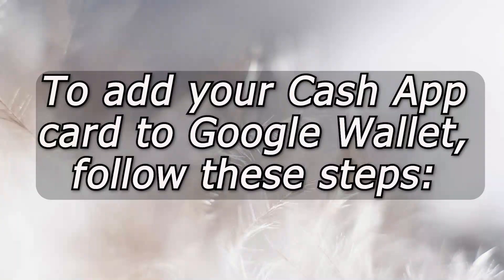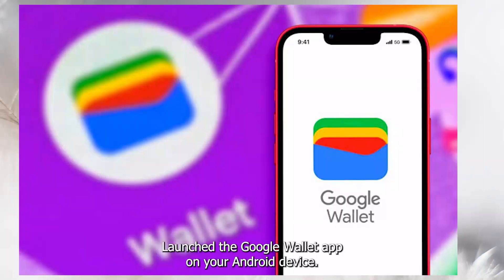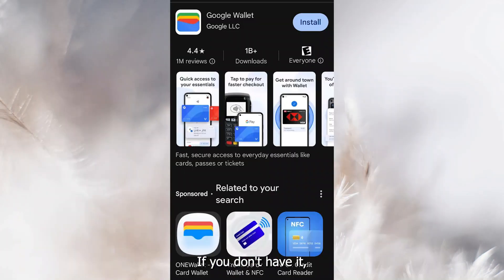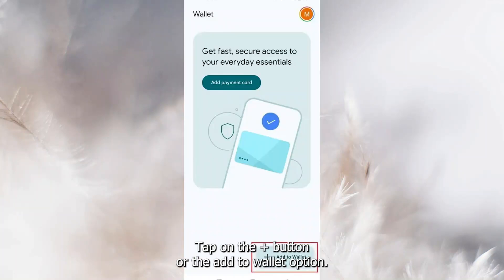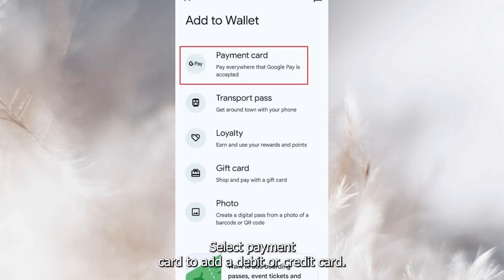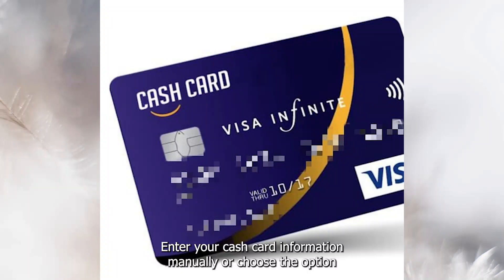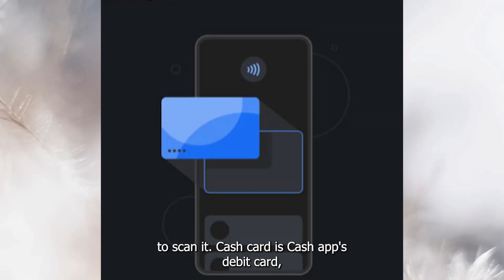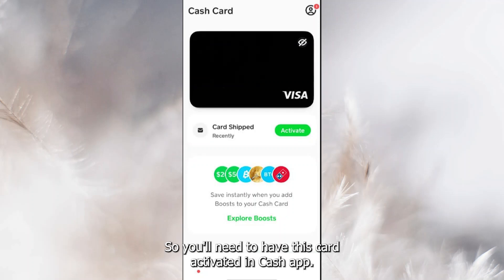How to add CASH app to GOOGLE wallet I DOUBLE Z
"Want to use your Cash App funds for seamless payments with Google Wallet? In this video, we'll show you how to add your Cash App account to Google Wallet, so you can make secure purchases directly from your phone. Whether you're in the USA, UK, Canada, or Europe, this easy-to-follow guide will help you set up Cash App in Google Wallet quickly.

🔹 What You’ll Learn:

How to add Cash App to Google Wallet for quick payments
Step-by-step instructions for linking your Cash App account with Google Wallet
How to manage and make payments with Cash App using Google Wallet
Troubleshooting tips for successful integration of Cash App with Google Wallet
💳 Why This Matters:
Linking your Cash App to Google Wallet gives you the flexibility to make fast and secure purchases online and in stores using your phone, all while managing your finances easily.